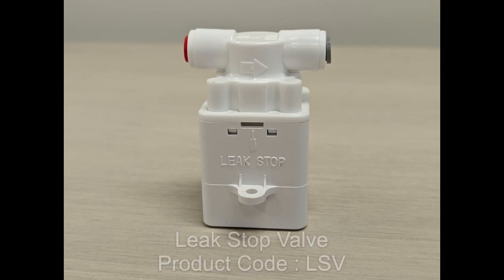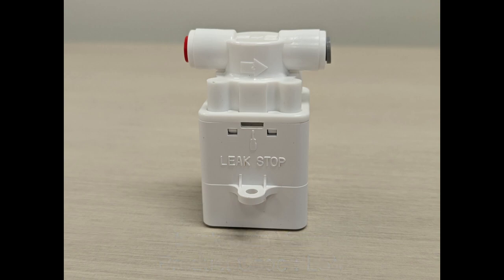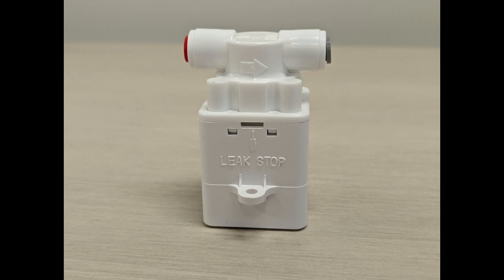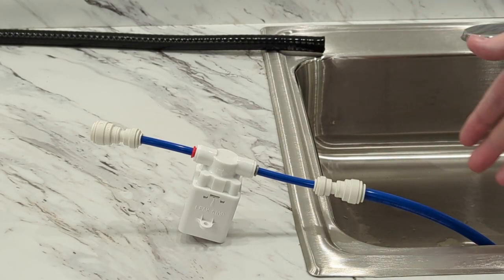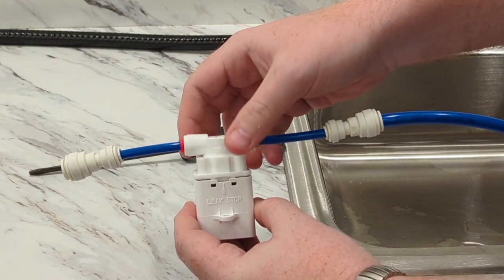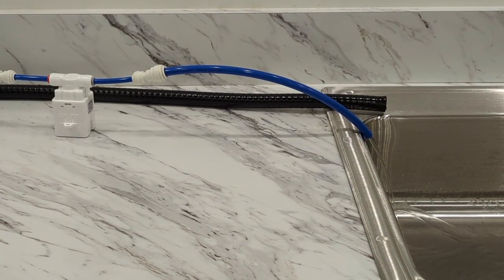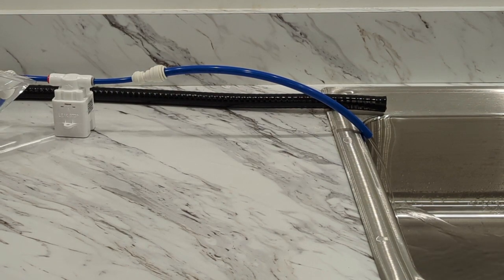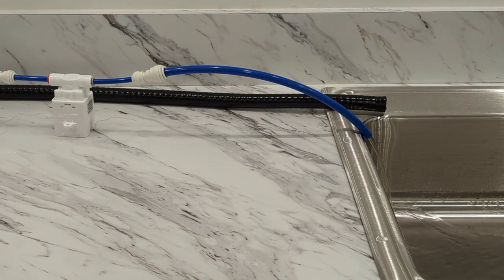Leak Stop Valve For Espresso Machines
Mark of Chris' Coffee goes over in detail how to use this device, and what it's intended for. A $22 part could save you thousands in dealing with a home owners insurance claim if your espresso machine leaks while you're not home!